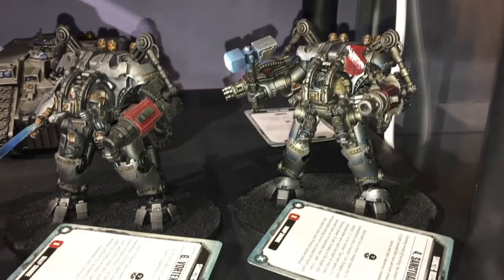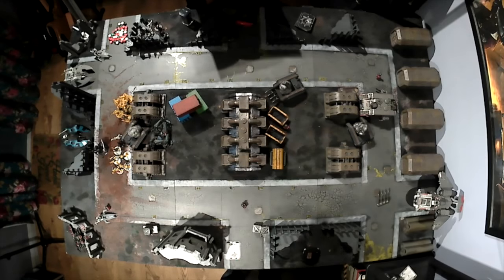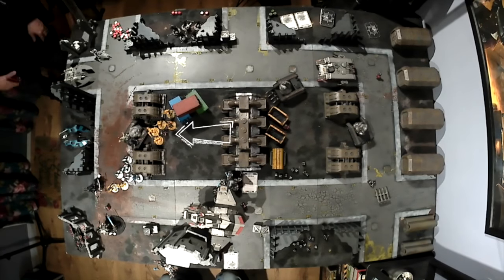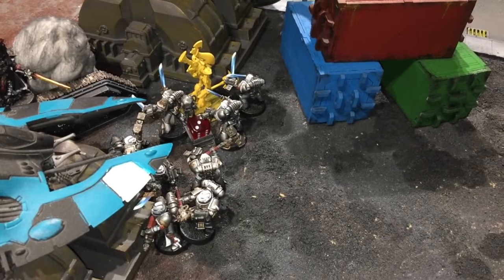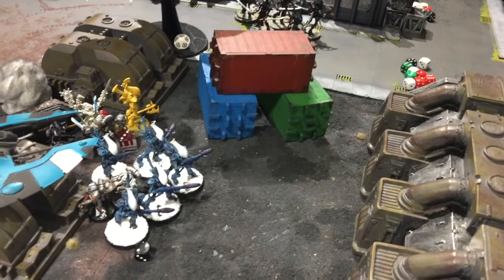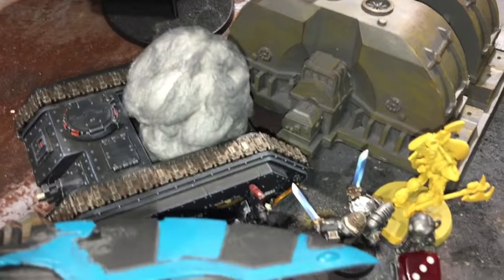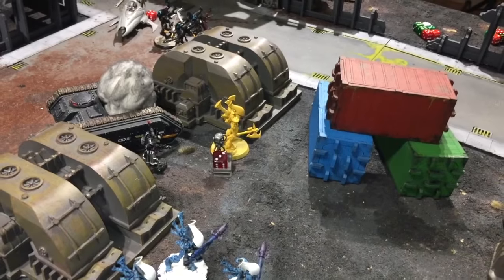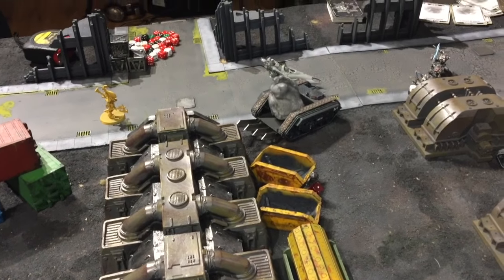2000pts 40k Battle report Grey Knights v Craftworlds ( Eldar )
Warhammer 40k 2000pts battle report Grey Knights v Aeldari ( Eldar )